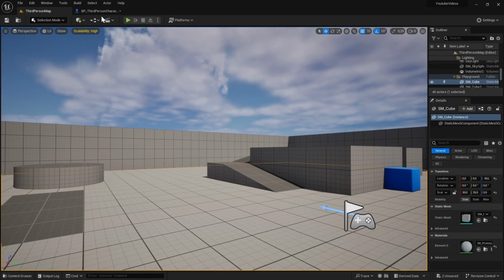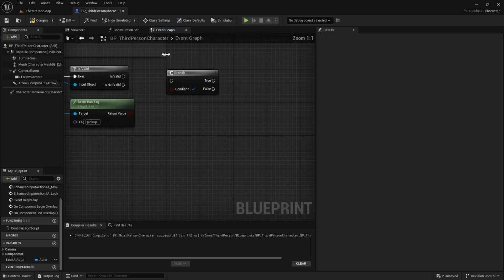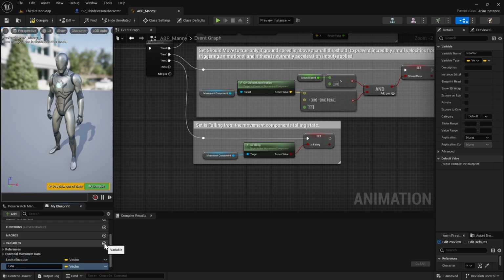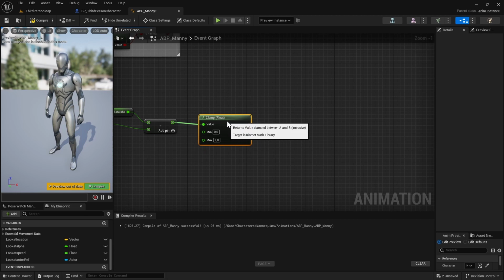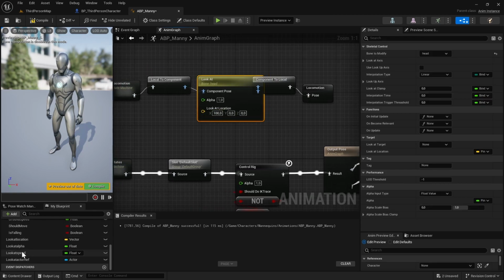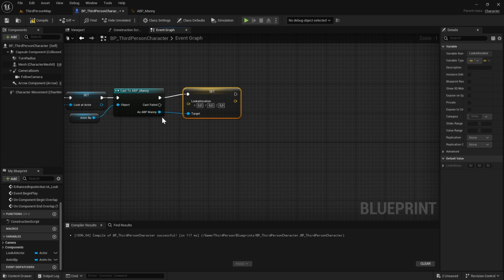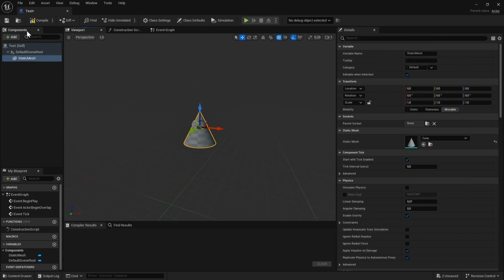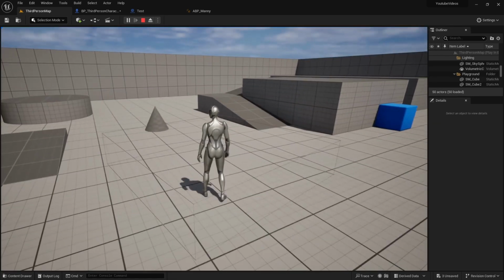Unreal Engine 5.3 - Silent Hill inspired head turn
Perfect for those retro resident evil/silent hill inspired projects.